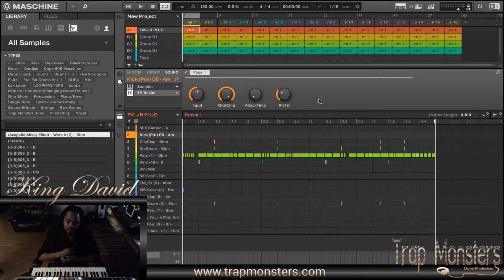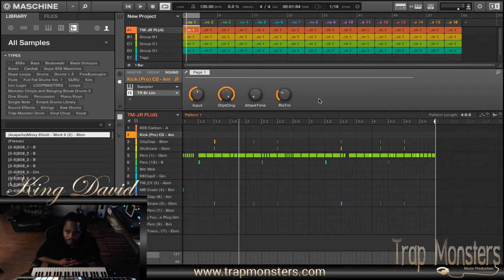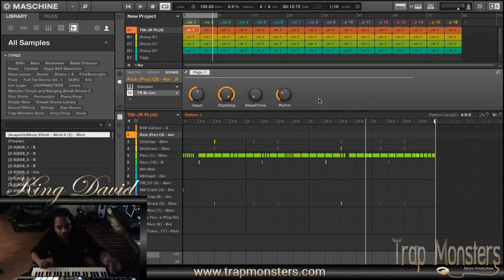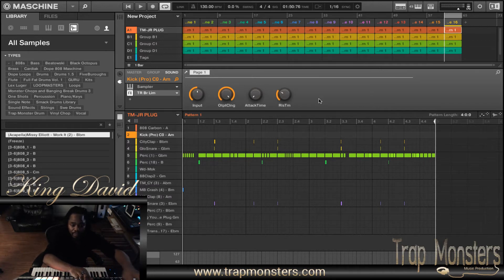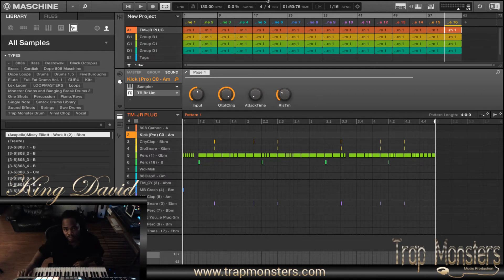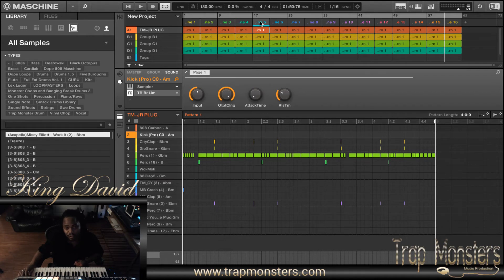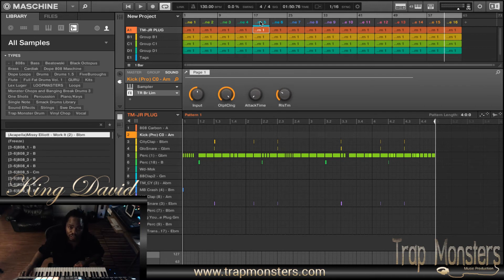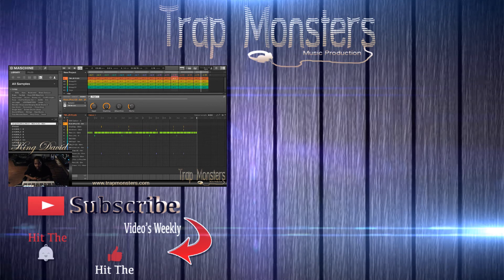Song Arrangement in Maschine 2 and Maschine Jam | By King David Trap Monsters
Watch as King David show you step by step in song arrangement with Maschine Studio and Maschine Jam.